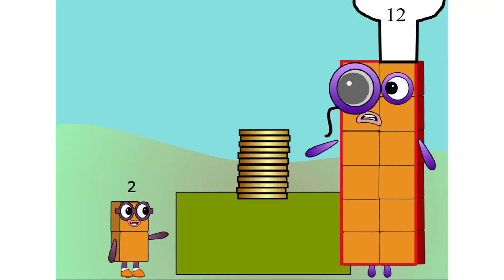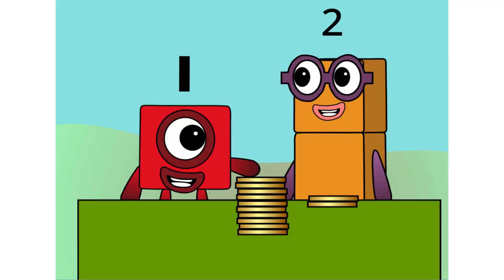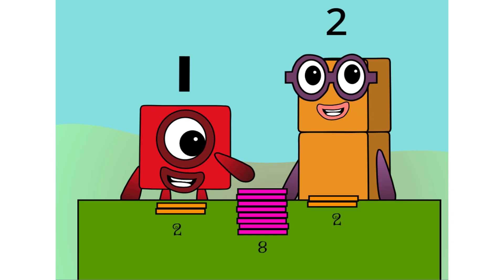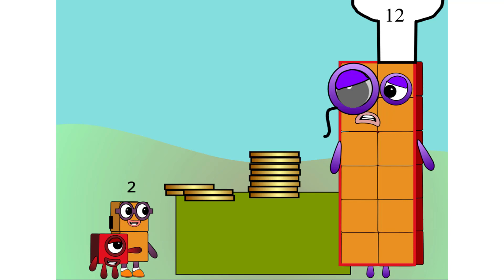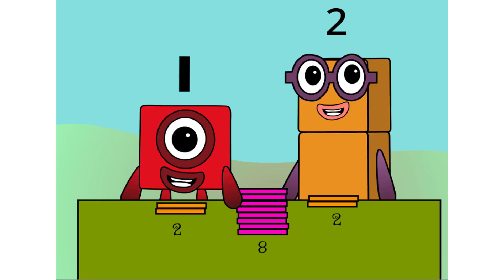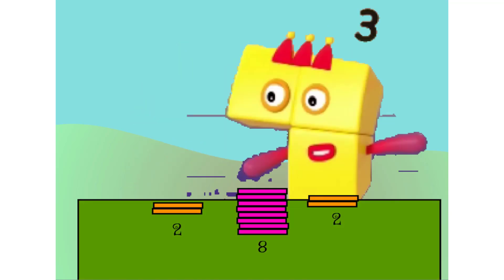Numberblocks Primes - Story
*Learn how to count and more with the
Learning Addition
SummerLearning Numberblocks
SummerLearning Numberblocks
The popular pre-school property, Numberblocks has now joined the CBeebies Go Explore app in the form of a new skill-testing numeracy game called Number Magic Run. The new game features popular character from the CBeebeis show as it encourages kids to add, subtract, and complete a number of puzzles.

Number Magic Run offers an opportunity for children and parents alike to engage with numeracy in a fun and encouraging environment. Mixing learning with simple gameplay, children can learn at their own pace as they help the Numberblocks characters travel through caves and mountains in search of some shiny treasure.
⭕Numberblocks toys: games to play with your blocks : Learn numbers using Numberblocks blocks
+ Have fun introducing your child to numbers and helping them to learn. You can play these fun games with your child's Numberblocks blocks toy, available exclusively in the 5 Minute Fun Shop.